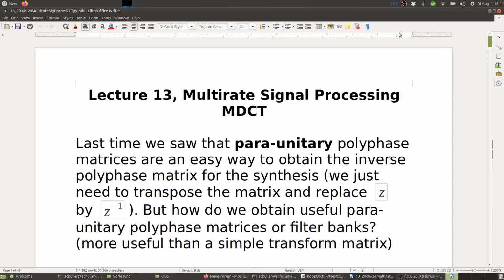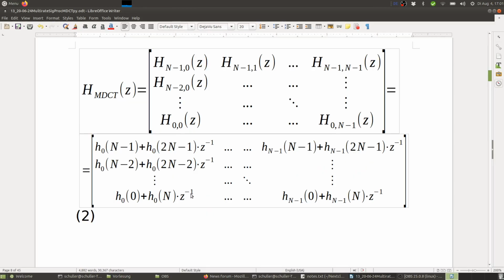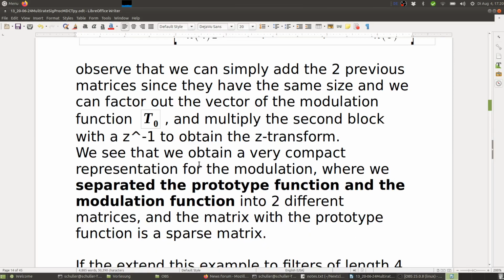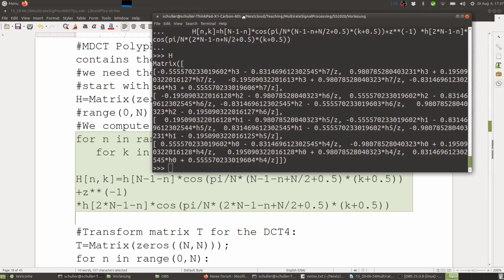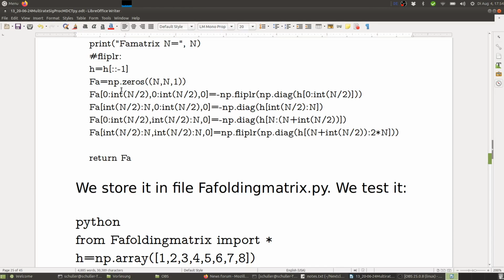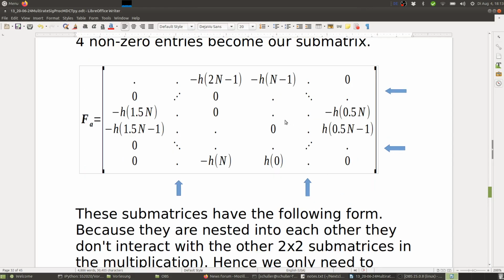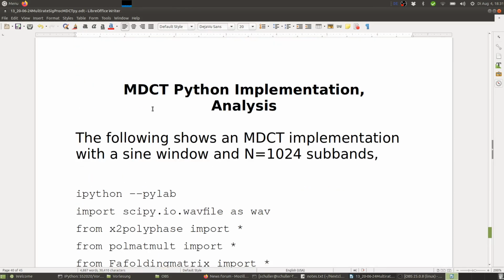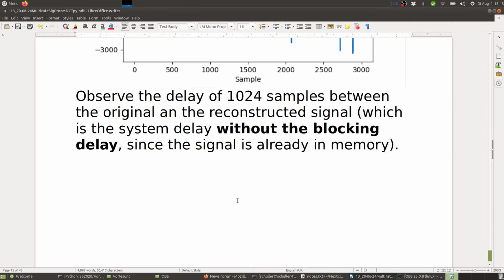Lecture Multirate Signal Processing, Part 13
This is the Masters course "Multirate Signal Processing" of Ilmenau University of Technology. This part is about the Polyphase representation for the MDCT filter bank, and its factorization.